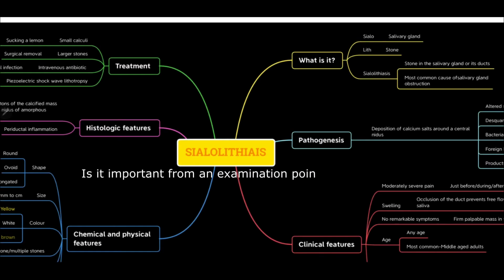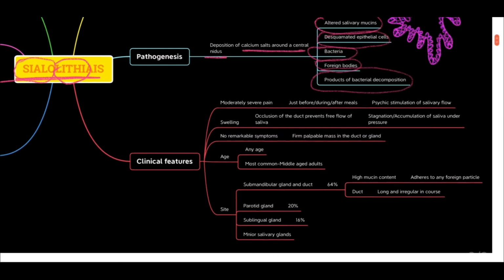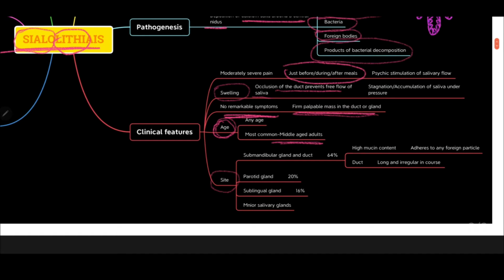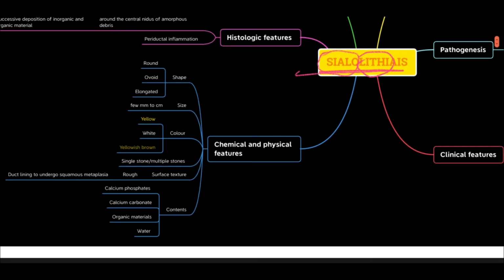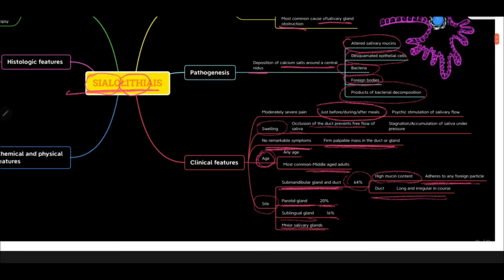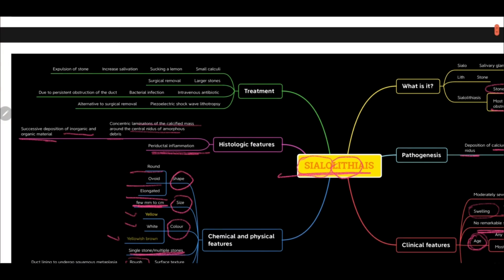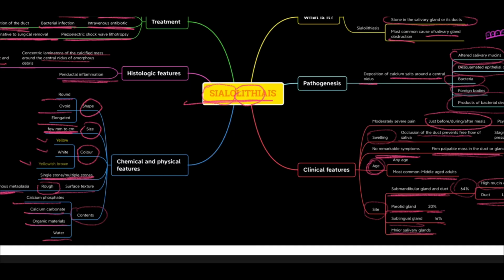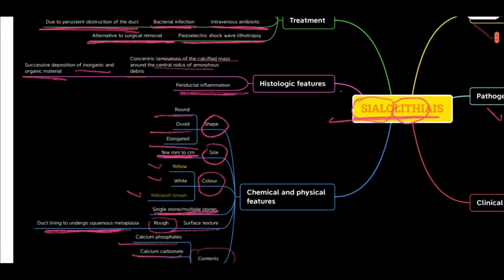Sialolithiasis#salivaryglandstone#oralpathology#oralmedicine#bds#mds#neetmds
I am Palak Bhandari,a final year dental student,currently studying at Manipal college of dental sciences,Mangalore.
Mindmapping has always been my thing and i really feel it is undervalued.
Here's my attempt to spread a little awareness about this beautiful technique.
I hope you gain something for this video.
Today's video is on Denture stomatitis,which is a frequently asked short note in your oral pathology examinations.
Learn it with a mindmap and see how much you can reproduce in the examination.
I am really thankful to each and everyone watching the videos. Also,thankyou so much for  actually reading the description box.

If you're here for the first time,you must watch the interview series on this channel.